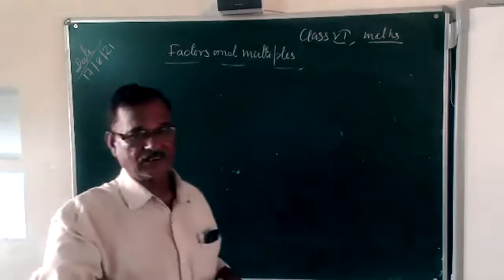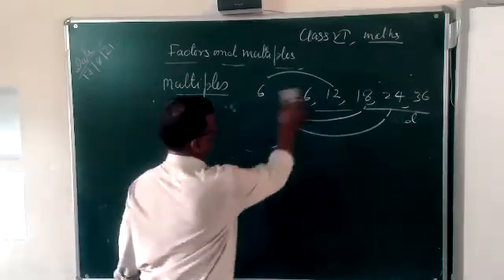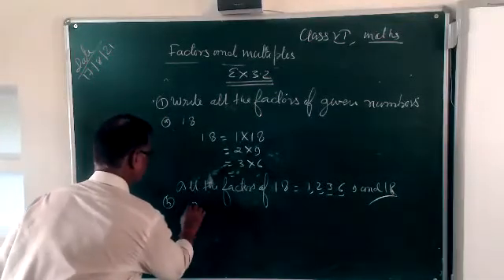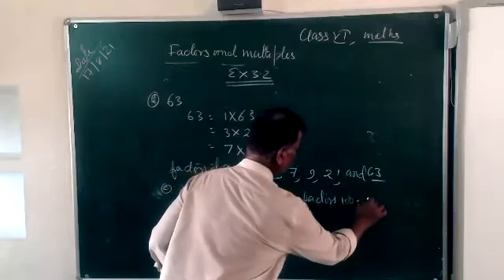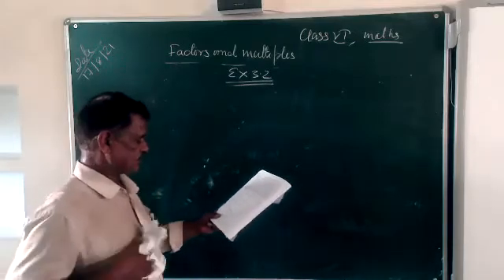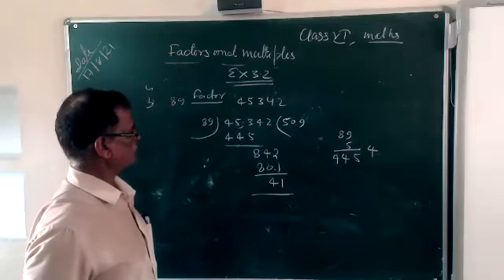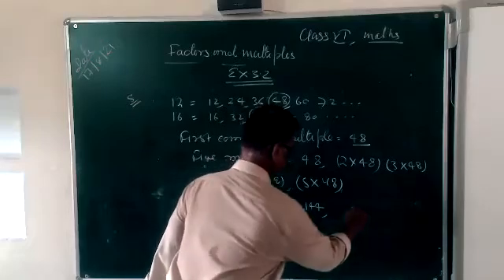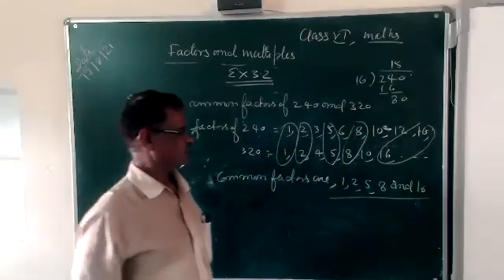LFS class 6 maths chapt. 3 ex 3.2